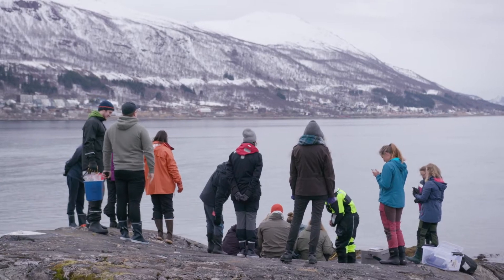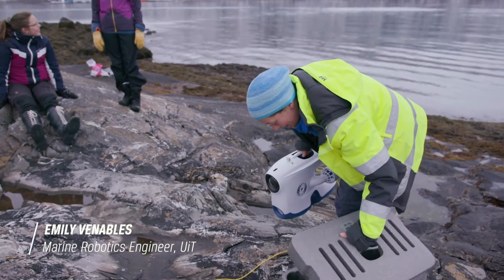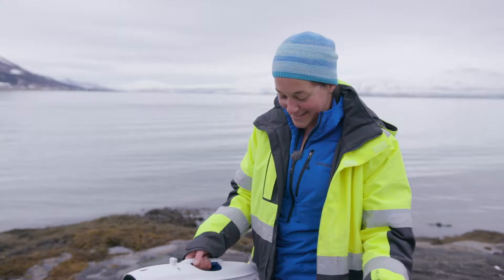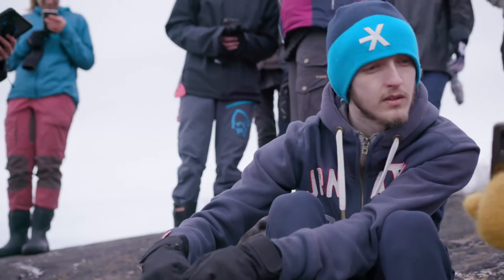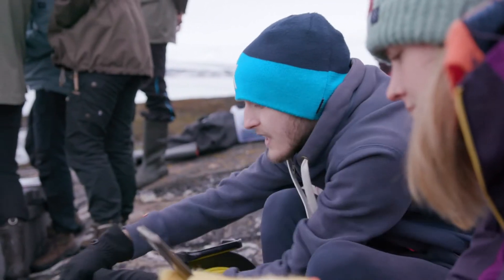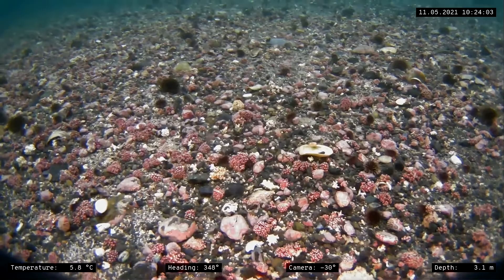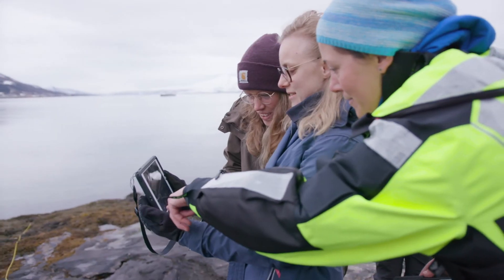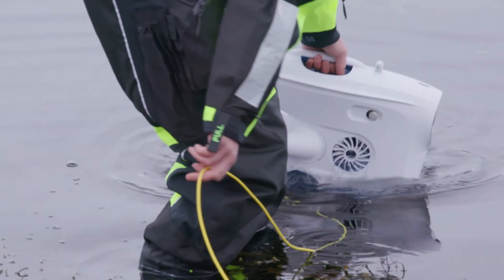University of Tromsø | Blueye Digital Event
On June 1st, Blueye Robotics launched its third ROV model.

Watch the video segment of Blueye and the University of Tromsø discussing their experience with Blueye.